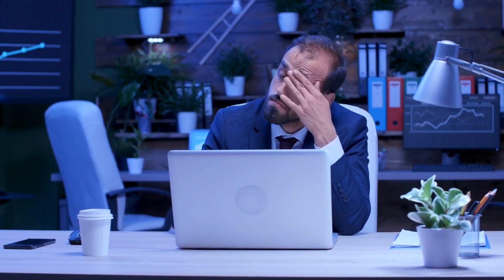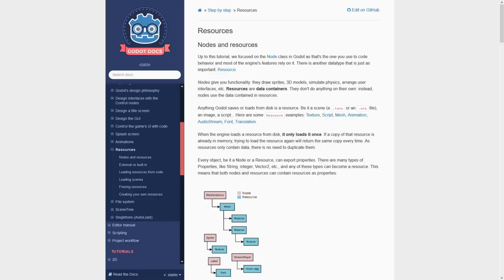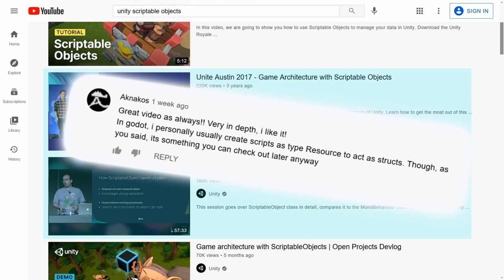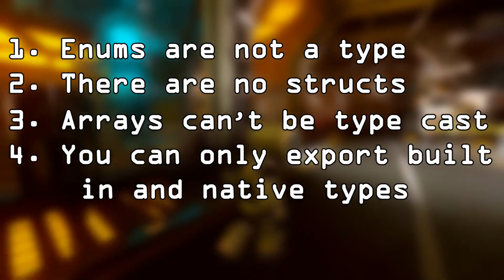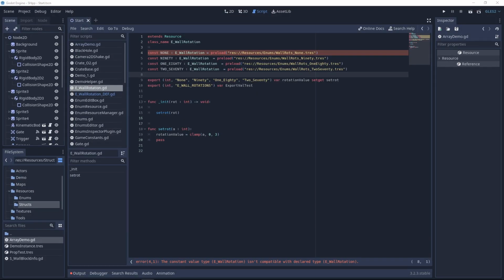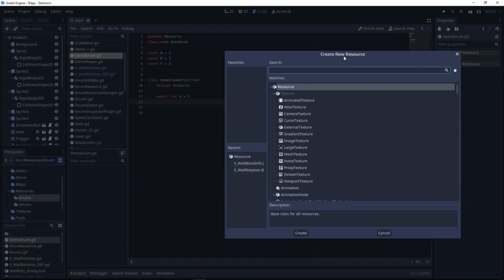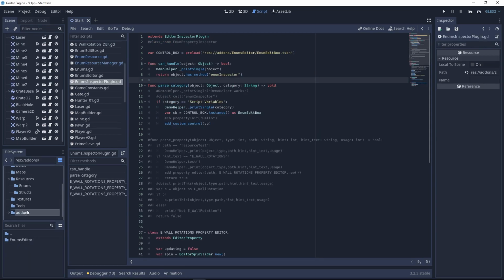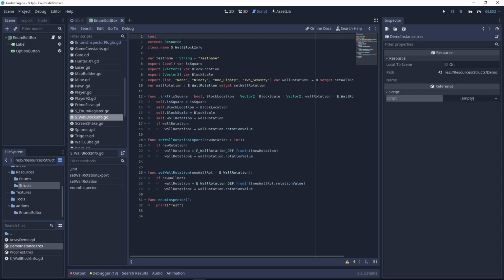Godot Failed Me!!! Devlog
Recounting my failed experiments to try and get the most out of the Godot game engine in my ongoing series comparing Unity, Unreal, and Godot

Hello my name is Axel Cannon and I’m a dumb white guy.  I’m not old or new, but middle school fifth grade like junior high.  I don’t know much dev logging, but I make stupid games that try.

Tools:
Unreal Engine: I shoot all the action video in Unreal Engine
Blender:  I use Blender for all of the video editing and any modelling or animations that I create myself.
Krita:  I use Krita for the graphics cards and thumbnails.  I'm really bad at it though so don't blame Krita for my incompetence

I also use a lot of third party assets.  Too many to mention them all unless it's required in the license, but this wouldn't be possible without them.  However if you think I failed to properly attribute something to you, please let me know so it can be fixed as needed.